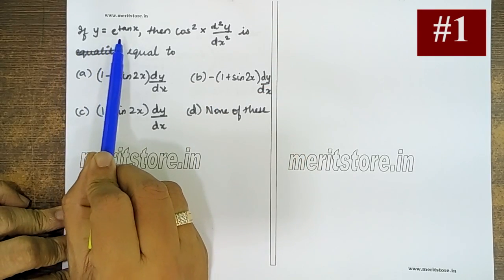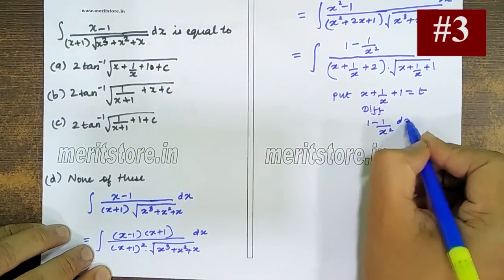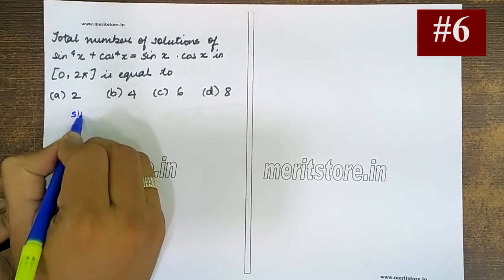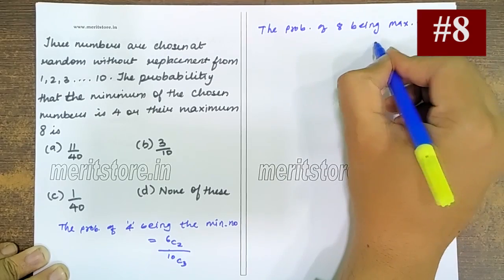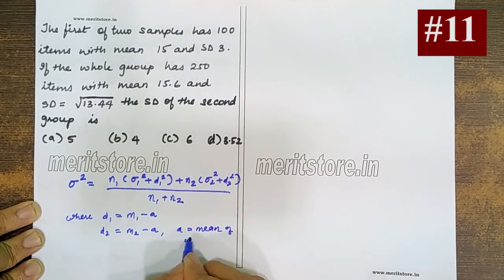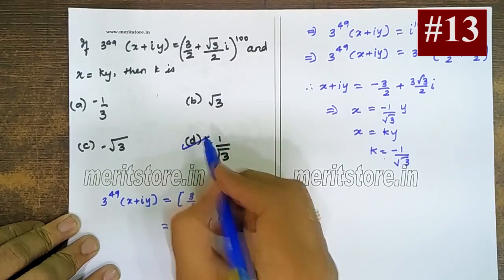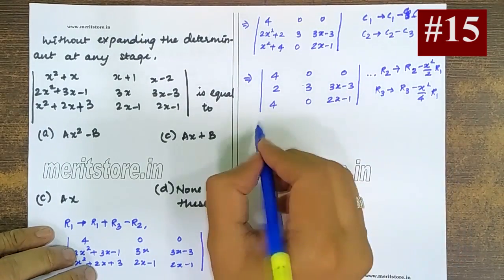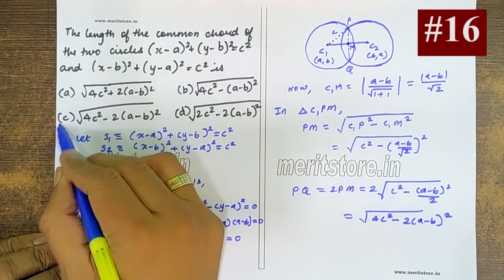DOUBT SOLVING BY EXPERTS 3/4 - JEE / CET - MATHS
Hello Students,
Thank you for all your lovely feedback and Support. We wanted to make a video especially for all you students to answer all your queries and solve the common doubts.

Crash Course for MH-CET
Crash Course on CET – Revise CET in 3 days:

Contact umang to donate your old notes, reference books and past question papers at :

Don't forget to ask us questions in the comments section below.

Hope you found the content useful and enjoyed it, do give us any valuable feedback, and suggest any topics you'd want us to tackle in our next video. Like video if you did, Subscribe and turn on the notifications so you don't miss any of our videos and share it with your friends and family, it means a lot to us and it helps us out.

Prof. Anil Thomas.